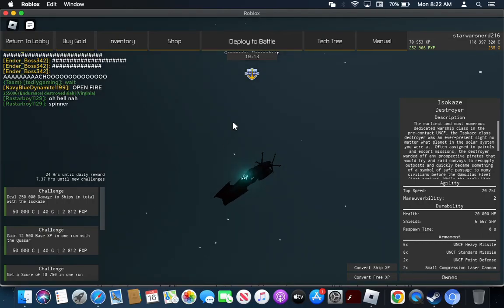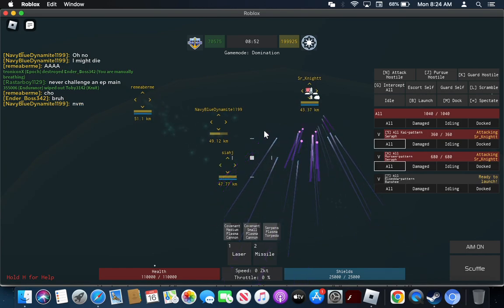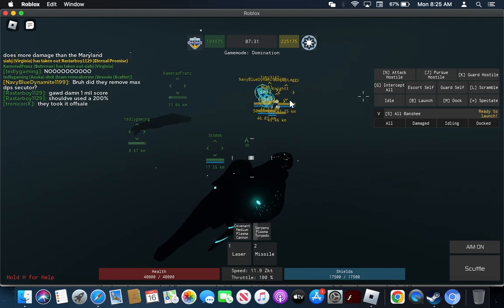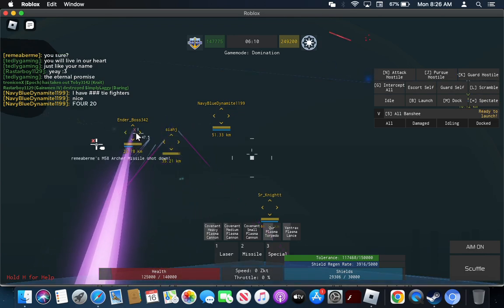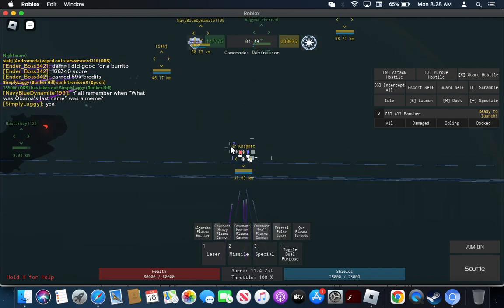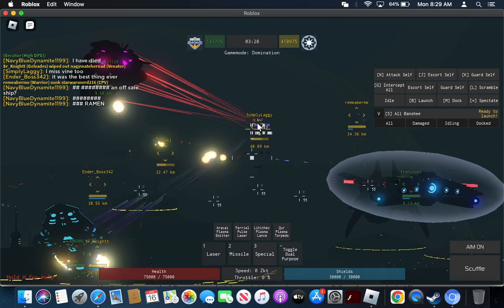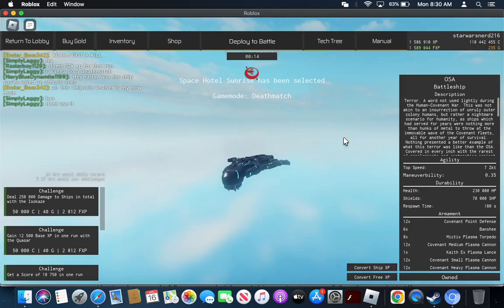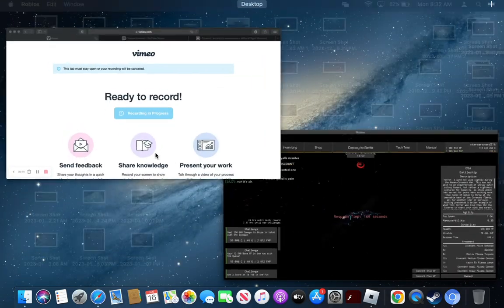Project Stardust Covenant Gameplay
How to play every ship class in covenant tech tree in project stardust